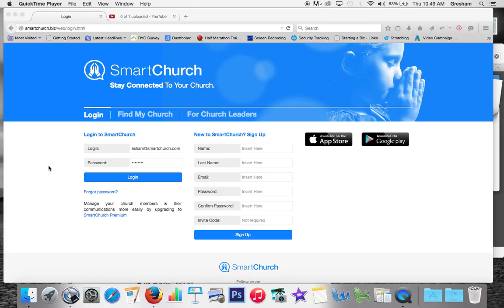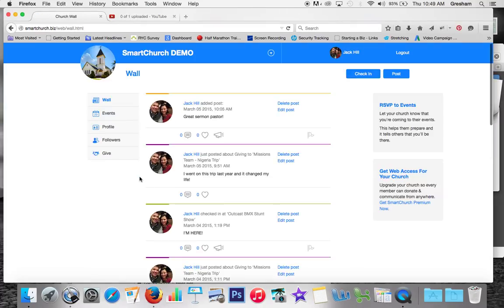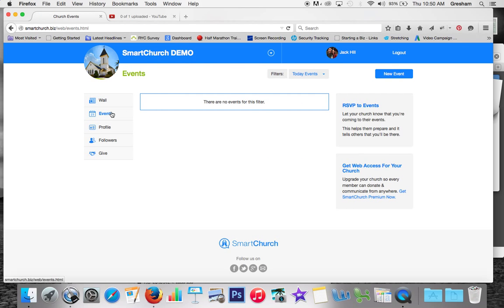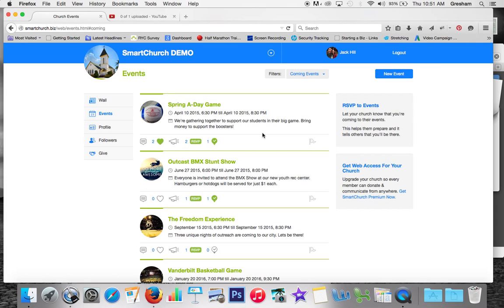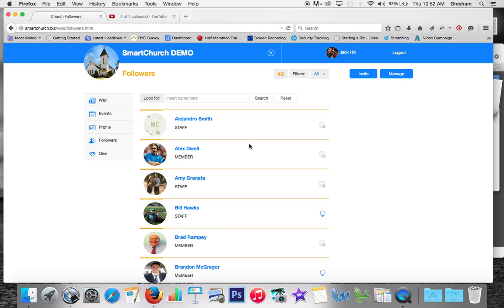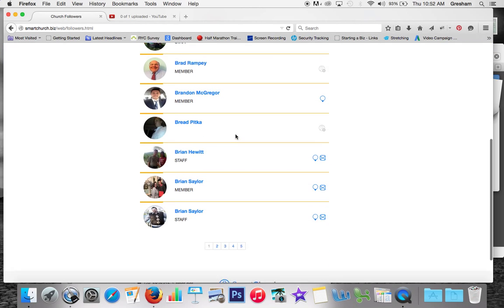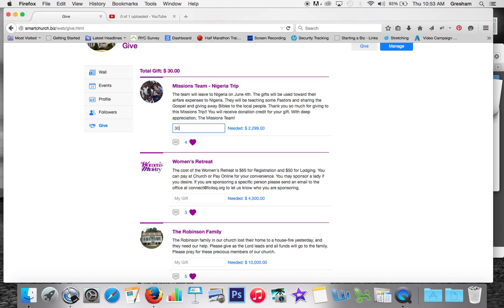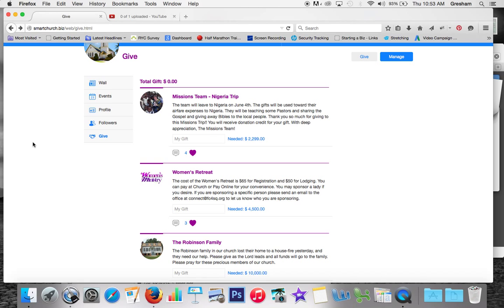SmartChurch Demo Short Version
Don't have a lot of time?  Here's a very quick demo showing you the highlights of SmartChurch: The Free Church App.

SmartChurch is a communication tool for your church.  It puts your giving, your member directory, and all of your events conveniently on a phone.  And we believe it helps you grow your church.

So what you're going to see quickly in this demo is just some of the main points but we're not necessarily going to show you how to use everything in this demo but this will highlight for you what SmartChurch is and what it does.

So to begin with, SmartChurch Freemium and Premium have three distinct differences. In Premium, you have Web Access which we will use for the demo today.  In Premium you also have Giving.  And in Premium you have specific Church Admin Controls which we will highlight briefly but again, us the Full Length video to see more information about what those are.

For now we're going to come to the app.  We're going to login from the website (this is something you can do only in Premium although your phone app will look very similar to this).  And everytime you come to your church, you'll always land on your church.  You're not going to land on somebody else's church and you're not going to have to search for your church.  But you're going to land on your Church Wall and your wall is the aggregate of everything happening on your app.

So what's great about a Wall?  Is that it's very Facebook like so people will know how to use it. They'll be able to comment, to like, to broadcast.  They'll receive push notifications and they'll have a voice so they'll be able to post something to your church wall.

So what we've always told people is that most people visit a church website once or twice a year, but here, you're going to see that people will visit your church app once or twice a week and that is because you're creating a conversation.  And so the wall is a great way to stay up to date with everything that is happening in your app but also to have a conversation online, in your app with you, the pastor, as well as with the other members.

So skipping over to the events page, here we can look at the coming events and see all those here and again, we have all these great controls and features such as the comment button so your members can encourage others to be a part of that event, the like button, and the RSVP button which allows you and your other members to know who has already committed to come to that event which we've learned has the ability to increase your attendance.

And the probably the best feature is the Facebook, Twitter, and Email Broadcast feature. This allows your members to promote the event from their personal social media pages.  And really easy and quickly (we won't show it here), it's very easy to add a new event.  It takes somewhere between 3 and 5 minutes and it's just very quick, very simply, very easy.

So if I go to Profile. This is the most boring page we have.  This is the information that your visitors want to know such as your denomination, worship style, size, address, website, phone number, weekly services, and your staff directory.

Again, SmartChurch is a great white pages listing or yellow pages listing.  You're getting it for free.  There are thousands of people using this probably in your community in the future and you just want them to be able to find your church and know what you're about.  So you can do that all in the free version.

Then the Followers page.  This Followers page is private so I can see any of their information and till they share it with me. So you basically use this like Facebook, you send connection requests to one another.  This protects you from your members that are going to "freak out" when they learn that you've put all of their personal info on a church app.  And you can assure them that this is private until THEY share it with someone else.  And they have control over what that information is.

So for example...

This will build community by being a "connecting point" for your members.

Then finally the Giving page.  This is the only page out of the ones we have just went through that is exclusive to the Premium version.  So here, you can see that we put photos with each gift, descriptions, and you can comment on that which we love because your members can encourage other members to give to the needs that your church has.

So with this...

It's very simple.  It's even simpler on the app. You click the Give button and this takes them to PayPal which provides you the security you need but a small church app company can't provide.